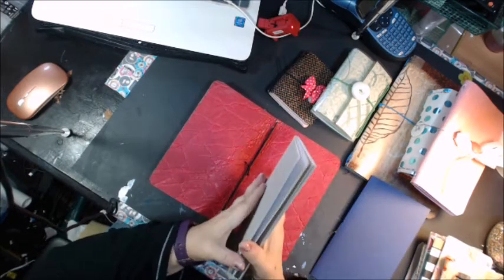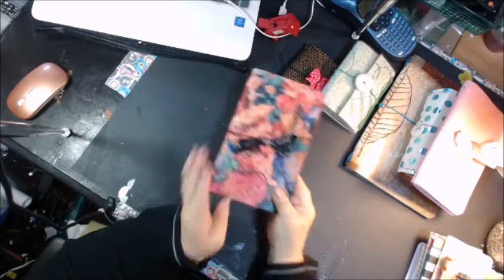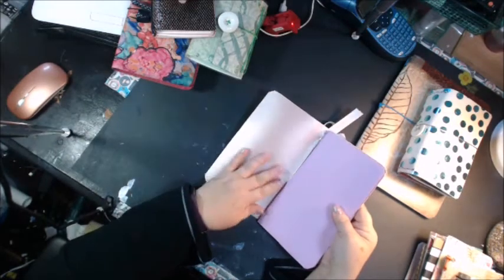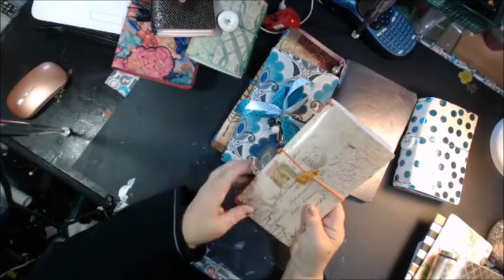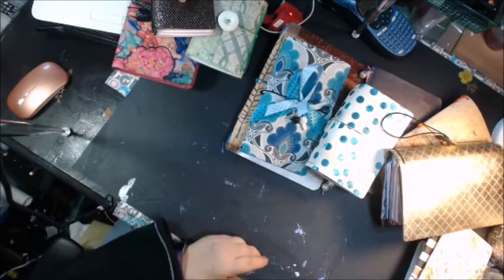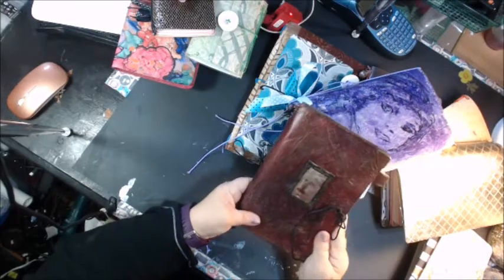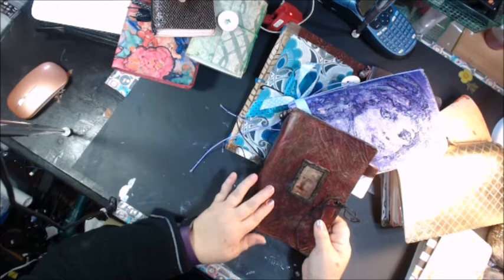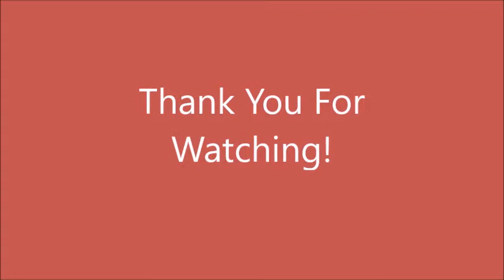What Is A Faux Dori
Etsy Shop Frankly Faux Dori